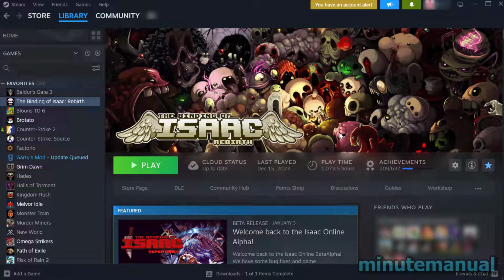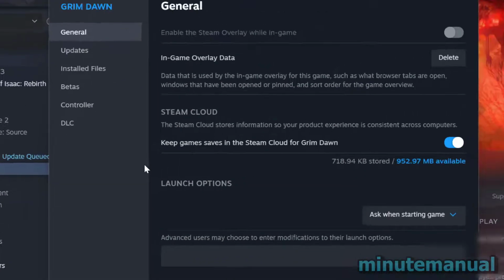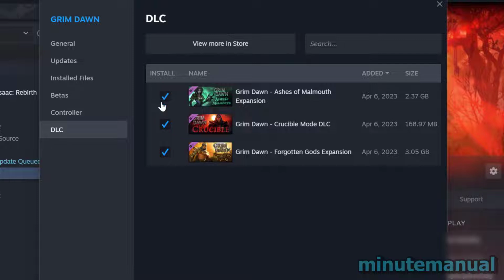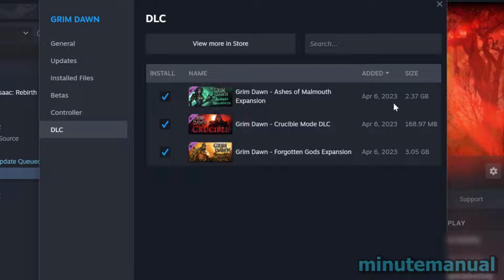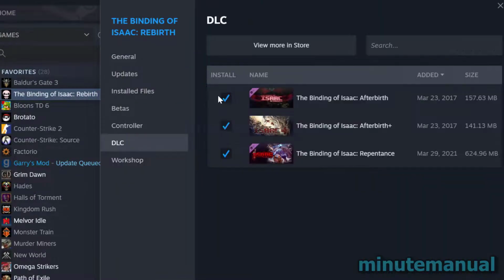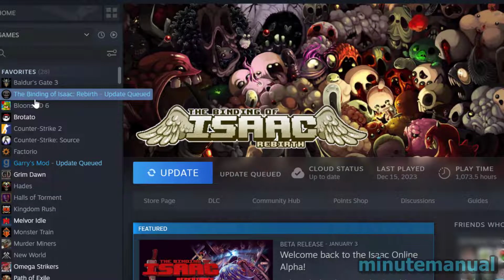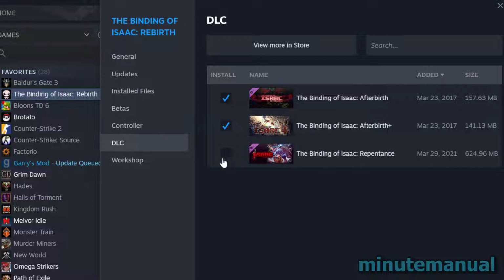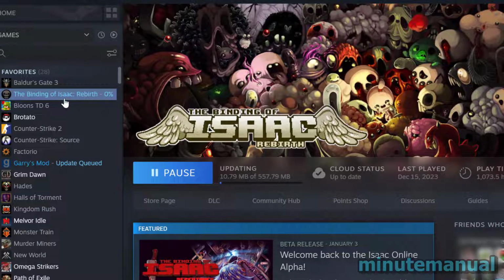How To Check If DLC Is Installed On Steam (QUICK & EASY) - Steam How To See What DLC I Have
How to Check if DLC Is Installed On Steam. This video tutorial will show you how to see what DLC I have on steam. :)

DLC (Downloadable Content) can be viewed on steam by heading over to game properties as demonstrated in the video.